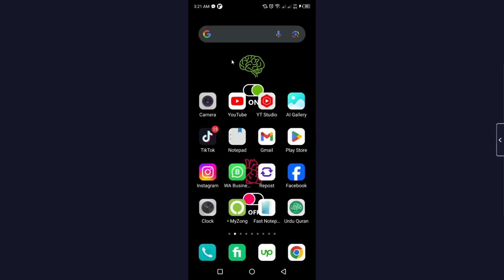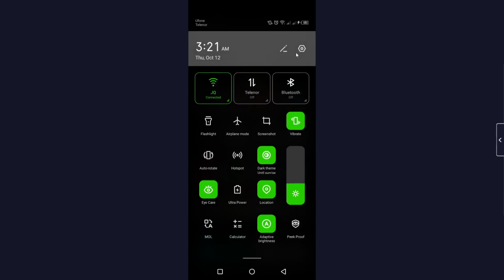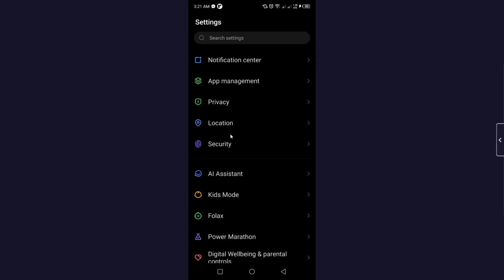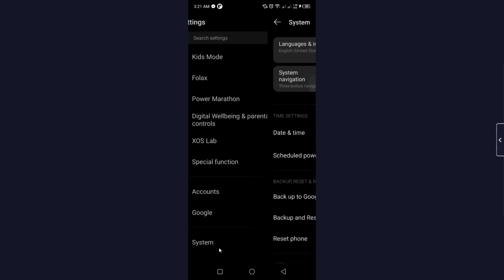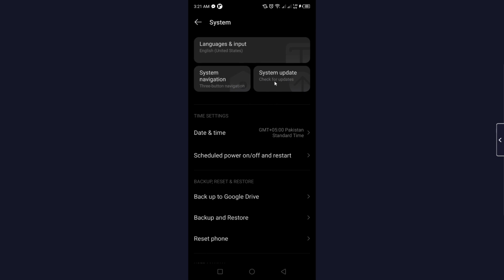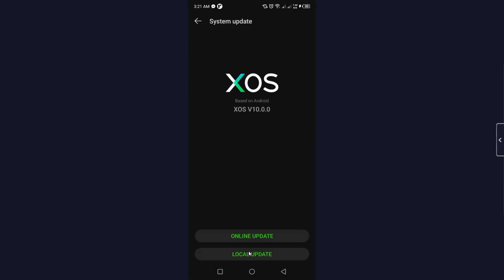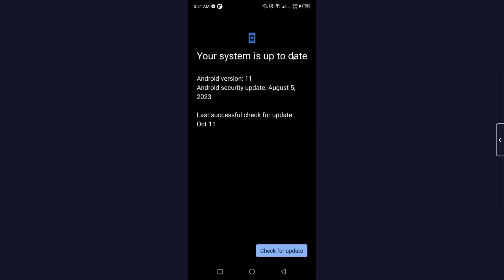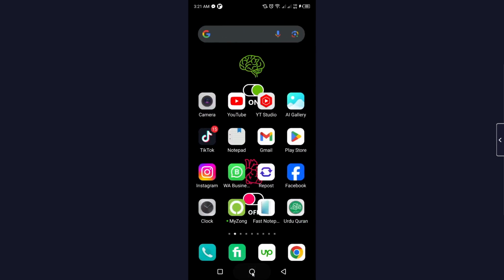How To Fix Horizontal Lines On Phone Screen (2023)